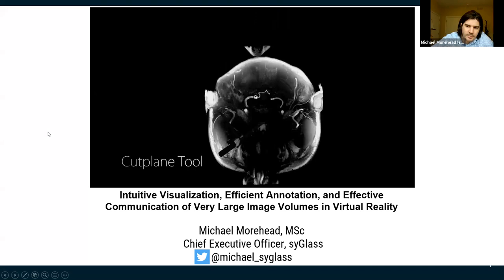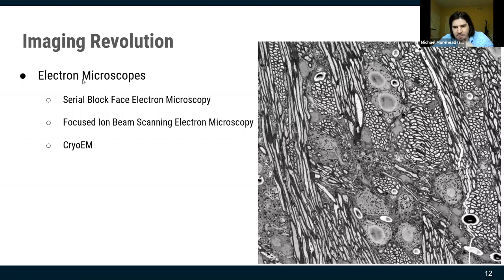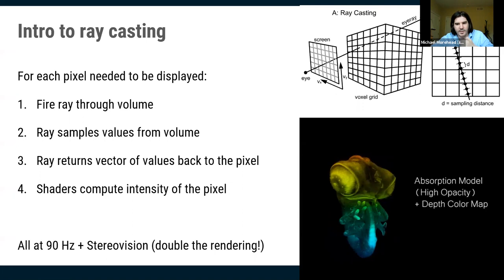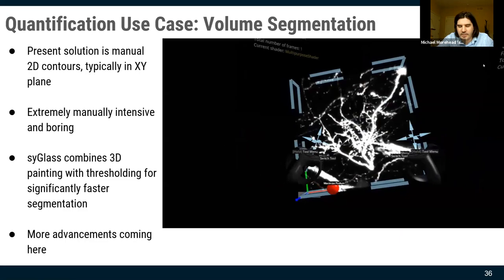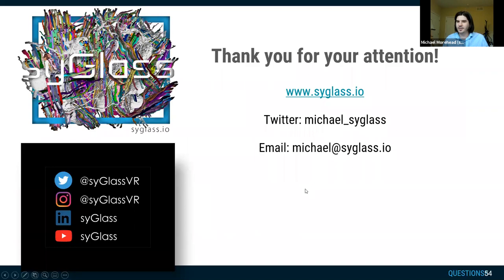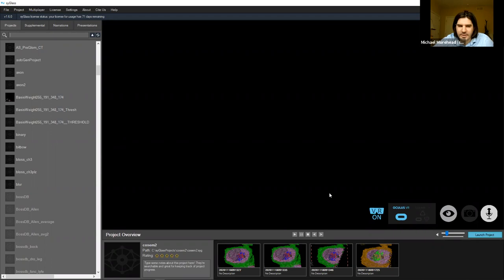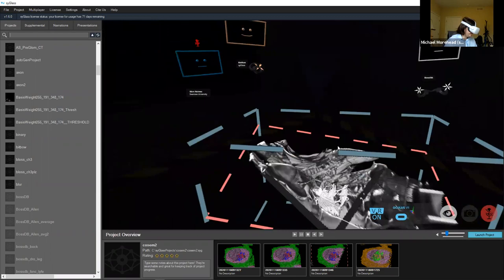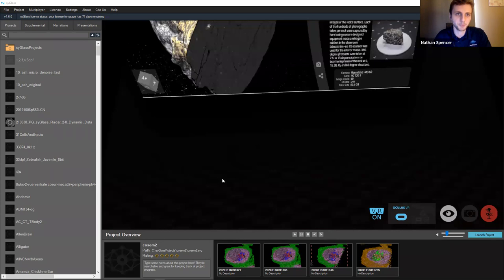syGlass: Direct Volume Rendering at Large Scale in Virtual Reality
Swansea VR MSc  – syGlass; 21 April, 2021.
Presenter: Michael Morehead
Talk Title: syGlass: Direct Volume Rendering at Large Scale in Virtual Reality
Description: With the advent of large-scale volumetric imaging, research and material scientists can now collect massive 3D image datasets. syGlass software allows researchers to fully explore large volumes seamlessly in virtual reality.
What is syGlass?
syGlass is a scientific data visualization and annotation system built from the ground up to work seamlessly with inexpensive virtual reality headsets. Boasting a comprehensive suite of VR tools, syGlass allows for rapid, context-rich annotation of large scale volumetric data. Mundane annotation tasks become exciting, intuitive, and notably precise. Renderings provide new insights, allowing for results to be reached in a fraction of the time. Large data is rendered in minutes with no system crash, and eliminates the need for bulky, expensive equipment or high computer RAM. Create high-resolution polygon meshes, make 4D movies, trace, count, or track objects over time, have multiplayer sessions, create in-VR presentation experiences and much more.
 syGlass was first established within the Neuroscience department at West Virginia University, USA, in 2015. Since then, the company has grown to provide for customers all around the world. syGlass has a mission to help their customers reach their full potential by providing the tools and technology they need to explore, understand, and communicate their data. They aim to help everyone accomplish their goals by making syGlass as efficient and affordable as possible.

The VR MSc Course:
VR MSc/Ma Taught Masters at Swansea university. Its a conversion course designed to take a beginner to VR expert. No programming experience required. £2000 worth of VR equipment for you to keep. Covid proof multidisciplinary industry and still expanding. Multidisciplinary Teaching from Engineering, Art & Business. Comprehensive training for individual to team projects to industry integration. Full time and Part time options.